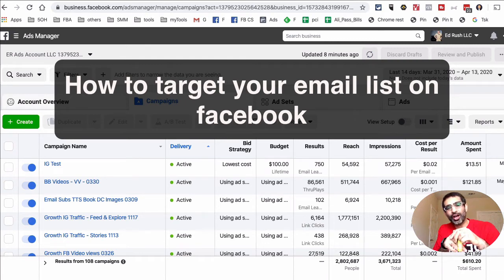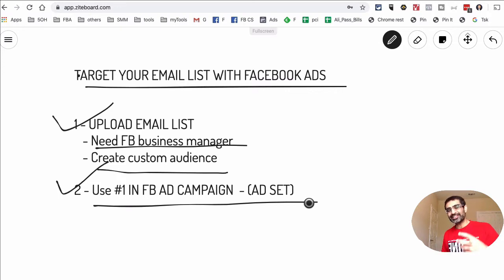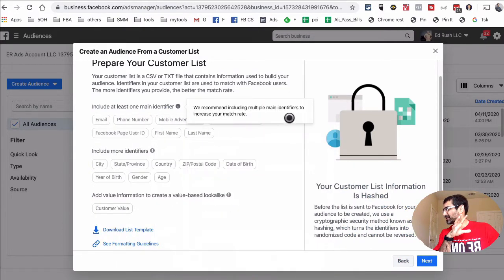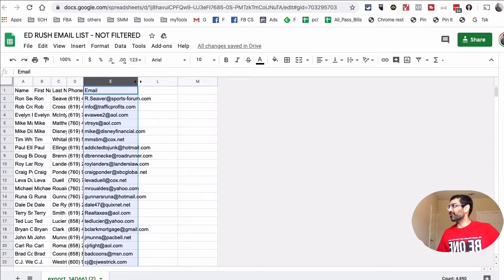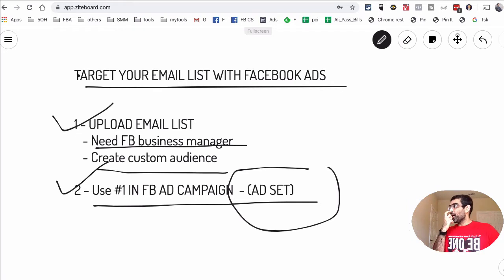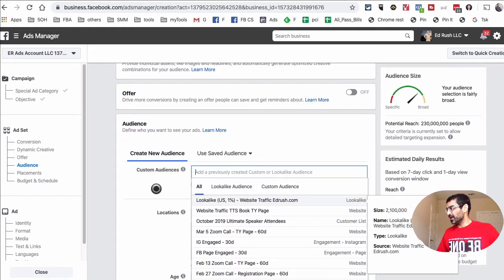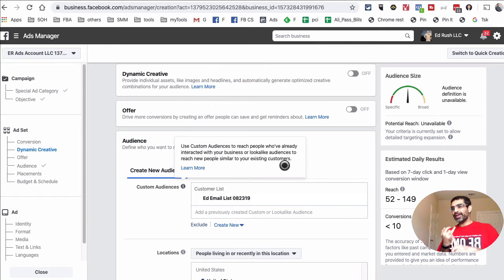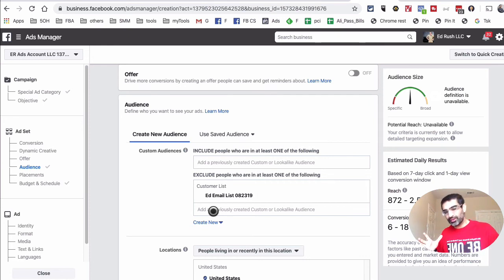How To Target Your Email List With Facebook Ads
How To Target Your Email List With Facebook Ads. I'll share all the steps with you in this Facebook Ads strategy video. It's really easy to target email list on Facebook using FB Ads. Let's jump right in.